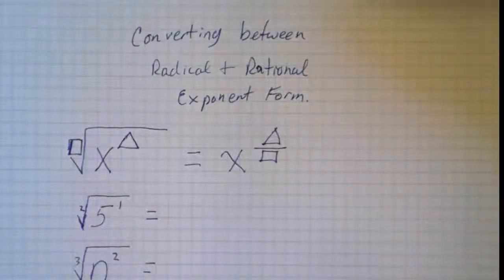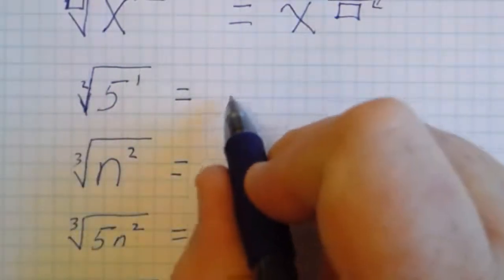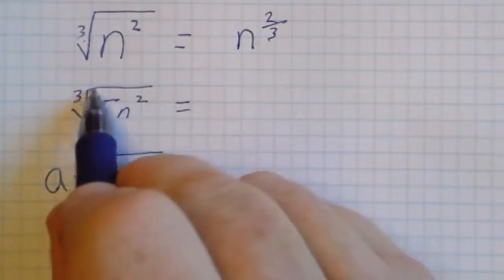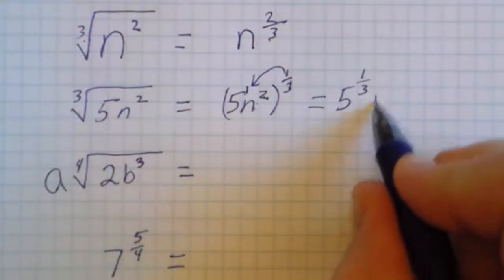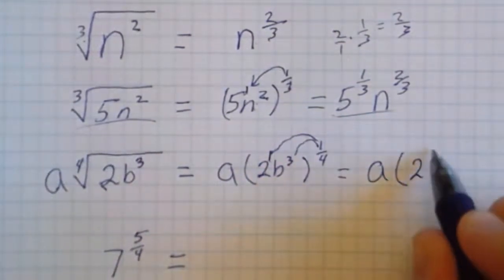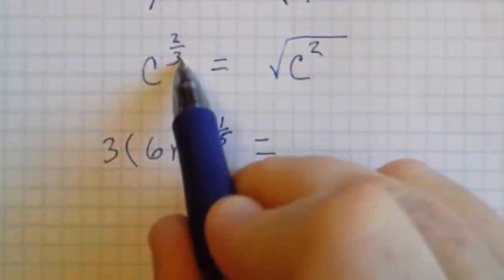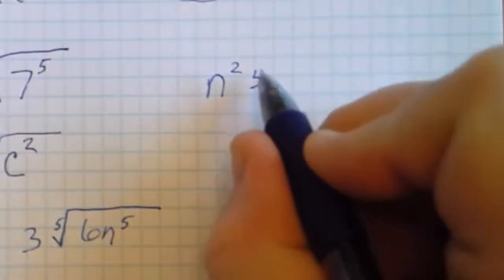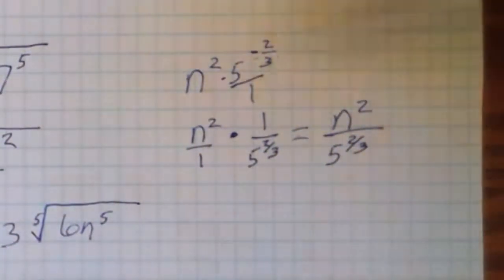Converting between Radical and Rational Exponent Forms